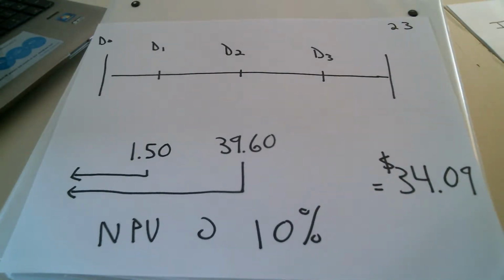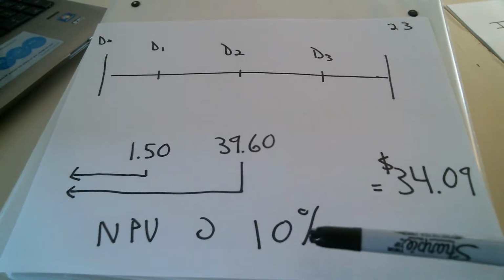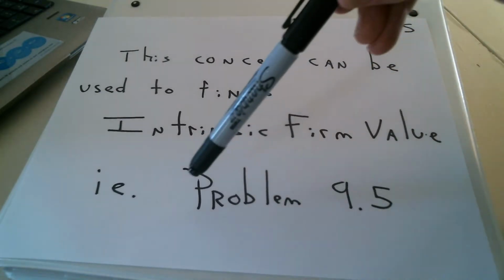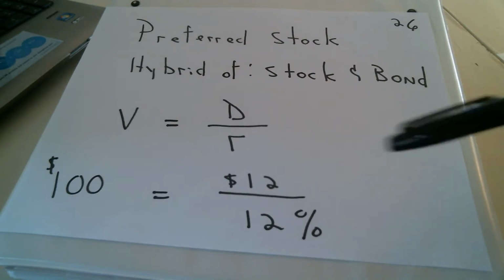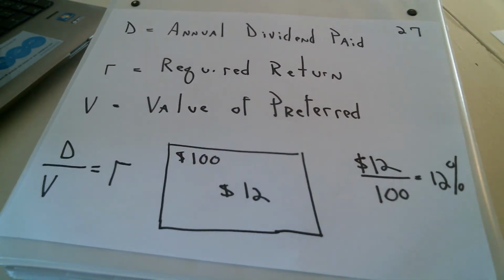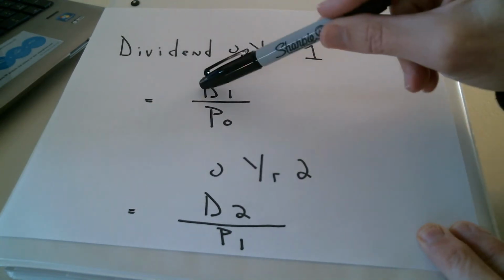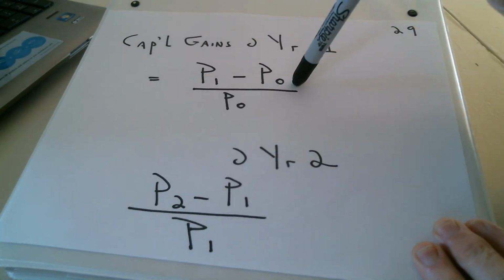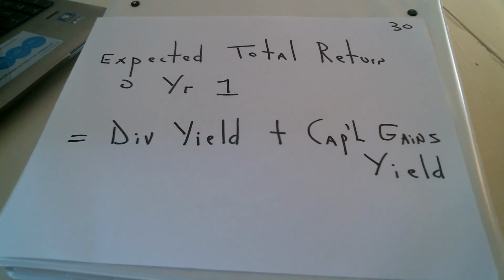Financial Management 320 Chapter 9 (Part 4)